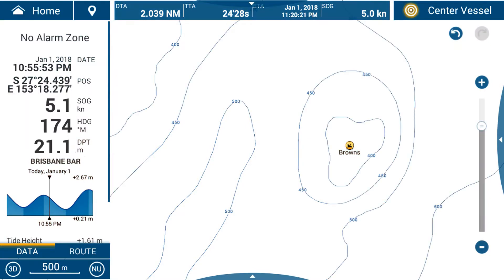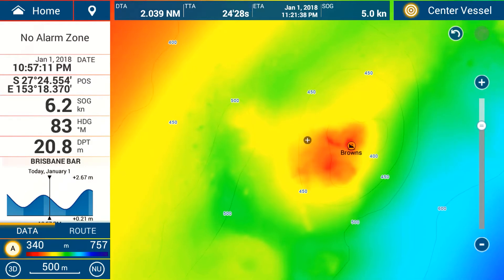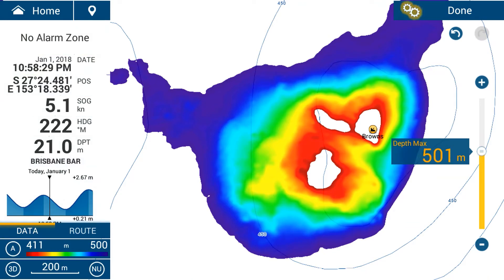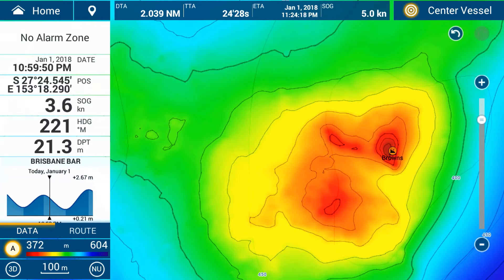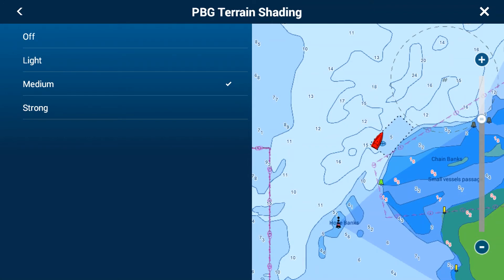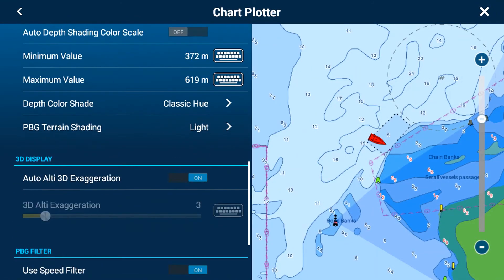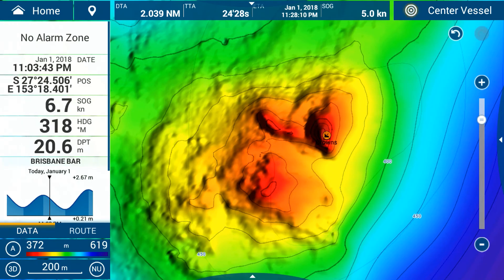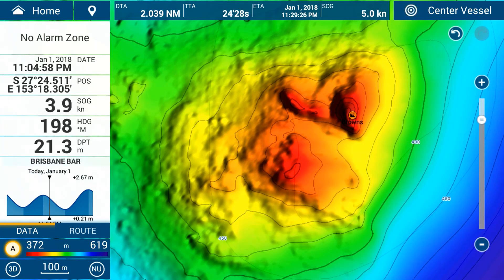Furuno TZT3 Training Videos #9 MapMedia HRCO Relief Shading Overlay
In this video, we will take a look at MapMedia HRCO (Relief Shading Overlay), its functions and how to get the best out of them.